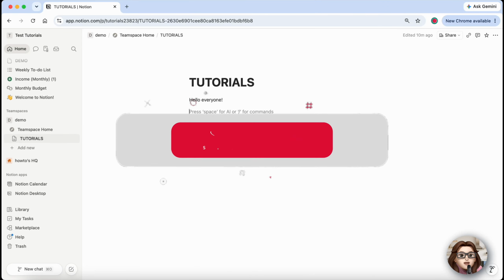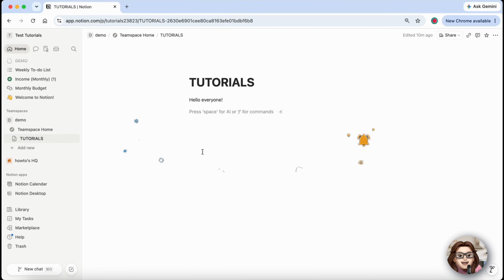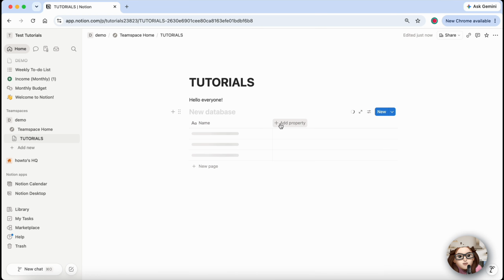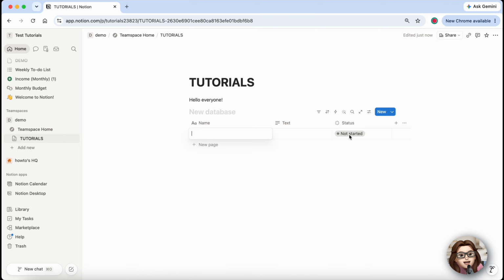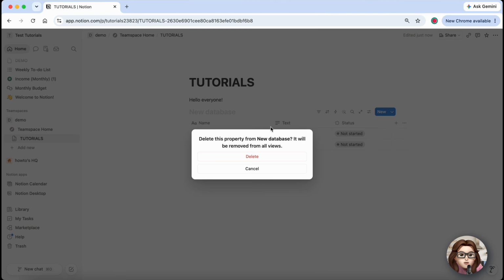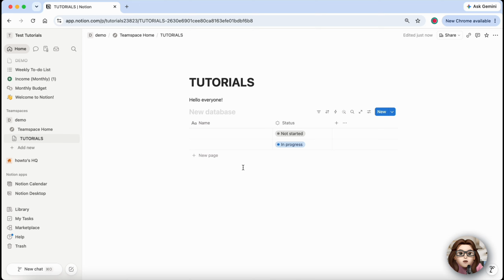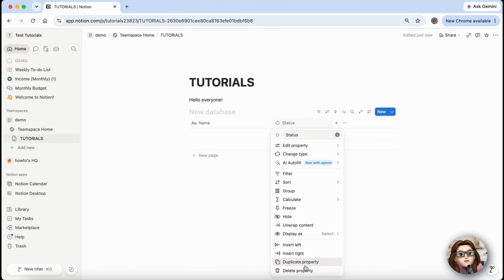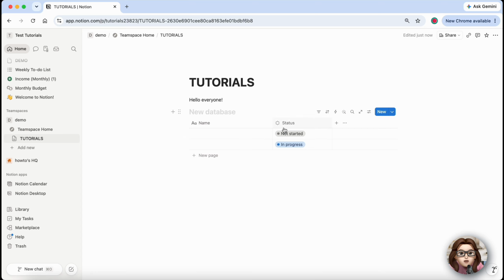How To Delete Property In Notion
Want to remove an unnecessary property from your Notion database? In this step-by-step Notion tutorial, you'll learn how to delete a property in Notion so you can simplify your databases, remove unused columns, and keep your workspace organized. Whether you're managing projects, tracking tasks, organizing notes, maintaining a CRM, or building custom databases, this guide will help you clean up your Notion setup quickly and efficiently.

Properties are the columns that store information in a Notion database, such as text, dates, checkboxes, status, numbers, select options, and formulas. Over time, you may end up with properties you no longer need. Deleting unused properties can make your databases easier to navigate, reduce clutter, and improve your overall workflow.

In this video, we'll walk through the complete process of deleting a property in Notion. You'll learn how to open your database settings, locate the property you want to remove, delete it safely, and understand what happens to the data stored in that property.

We'll also explain the different database property types available in Notion, including:

• Text properties
• Number properties
• Select properties
• Multi-select properties
• Date properties
• Checkbox properties
• Formula properties
• Relation and Rollup properties

Additionally, you'll discover practical situations where deleting properties is useful, such as:

• Cleaning up project databases
• Simplifying task trackers
• Organizing CRM systems
• Updating content calendars
• Managing inventory databases
• Improving team workspaces
• Removing outdated fields
• Streamlining workflows

We'll also cover best practices for managing database properties. You'll learn how to review properties before deleting them, confirm that important data is no longer needed, rename properties instead of deleting them when appropriate, create backups of critical databases, and keep your database structure simple and consistent.

Throughout the tutorial, we'll discuss practical examples such as:

• Removing unused status columns
• Deleting outdated project fields
• Cleaning up content planning databases
• Simplifying student trackers
• Updating business workflows
• Organizing customer records
• Managing product databases
• Improving database layouts

You'll also learn common mistakes beginners make, such as deleting properties that contain important information, removing relation properties without checking linked databases, confusing hidden properties with deleted ones, overlooking formula dependencies, or making permanent changes without creating a backup. Understanding these best practices will help you manage your databases confidently.

We'll also explain the difference between deleting a property, hiding a property, changing a property type, and editing property settings so you know which option is best for different database management tasks.

This tutorial is perfect for Notion beginners, students, professionals, project managers, business owners, content creators, remote teams, and anyone who wants to organize and maintain cleaner Notion databases.

In this video, you'll learn:

• How to delete a property in Notion
• How to remove database columns safely
• How to organize your databases more efficiently
• Best practices for database management
• How to avoid losing important information
• Common property management mistakes to avoid
• Tips for maintaining clean databases
• How to improve your Notion workspace

By the end of this tutorial, you'll know how to delete properties in Notion, simplify your databases, and keep your workspace organized for improved productivity.

If you found this video helpful, be sure to like, subscribe, and turn on notifications for more Notion tutorials, productivity tips, database management guides, workspace organization tutorials, and technology how-to videos.

This video shows you How To Delete Property In Notion! Watch this Video till the end to learn How To Delete Property In Notion.

Were you able to figure out How To Delete Property In Notion? Share this with your friends who want How To Delete Property In Notion.

Problem Solved in this Video-:

What Do you Think of How To Delete Property In Notion?